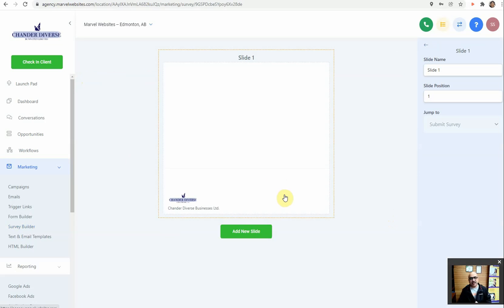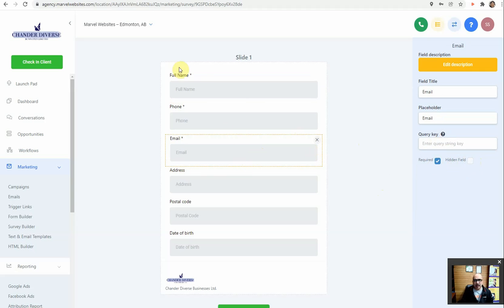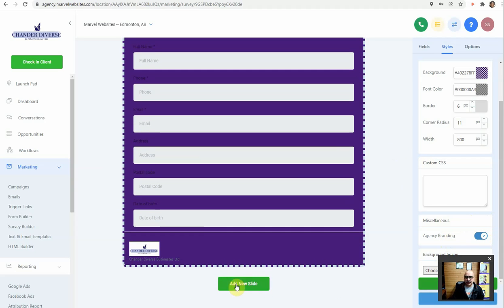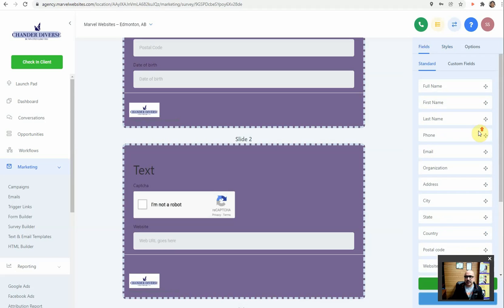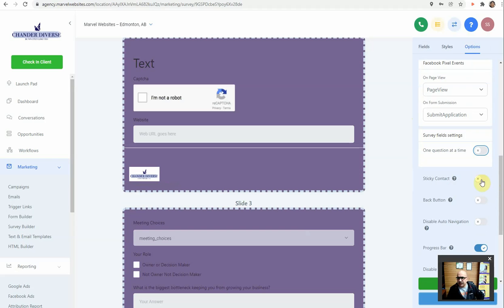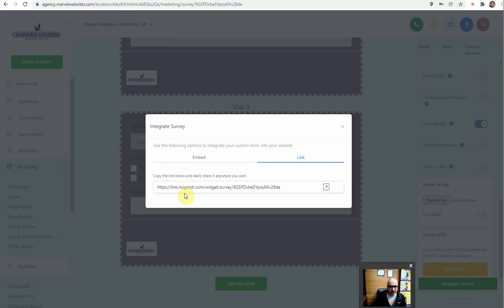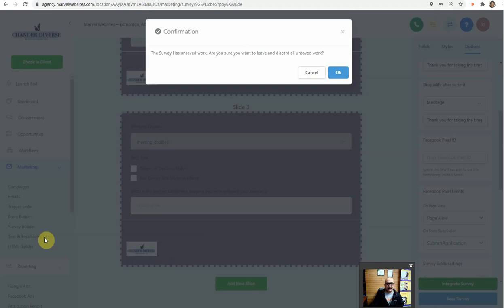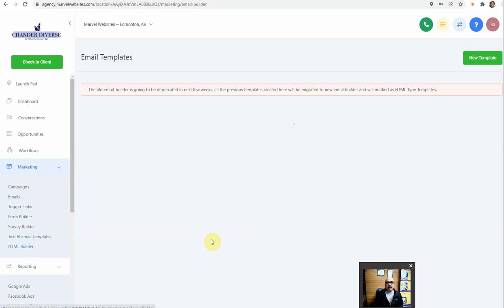Marvel Websites CRM Training video 12 Level 1 Basics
This is a Marvel Websites CRM training video sample